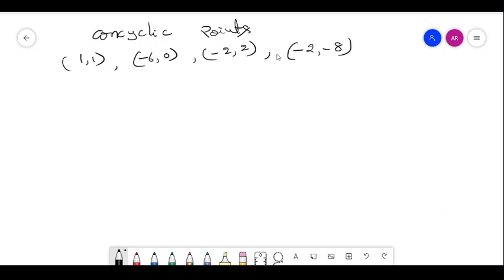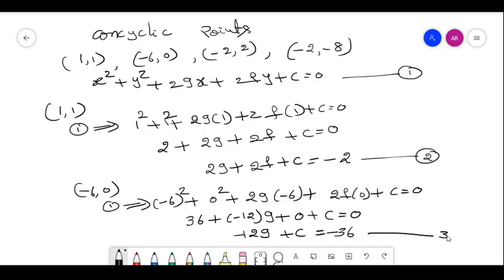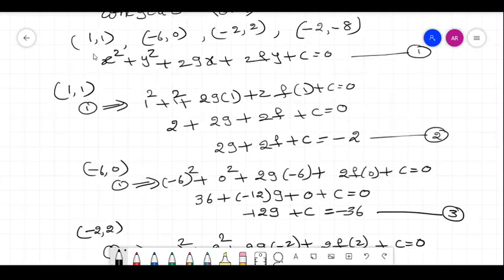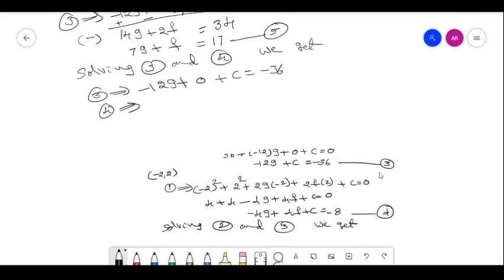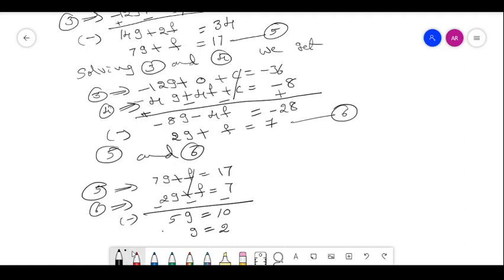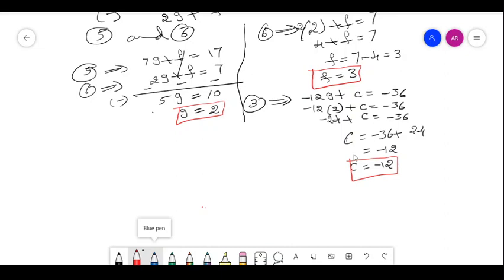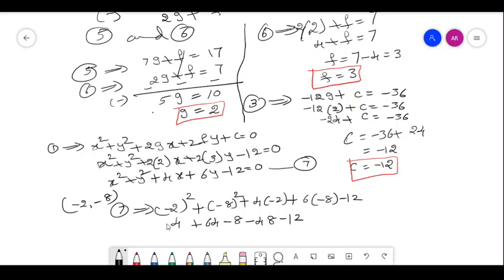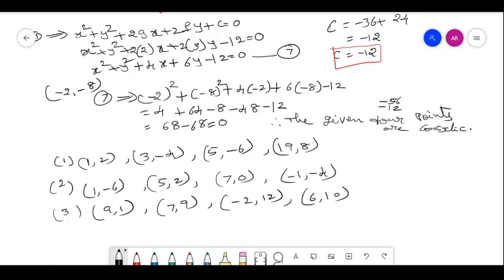Showing the given four points are concyclic | Circles | AP IPE 2B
Q) Show the points (1,1), (-6,0), (-2,2), (-2,8) are concyclic and also find the equation of circle.